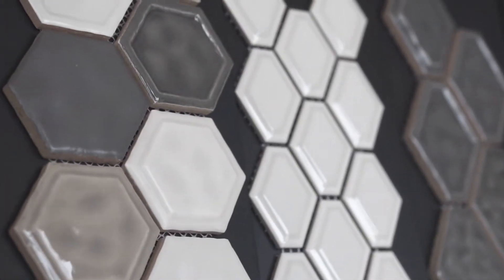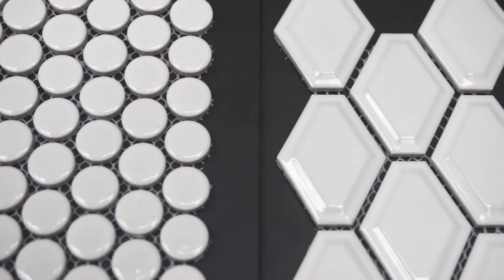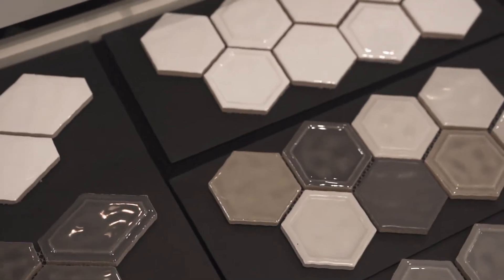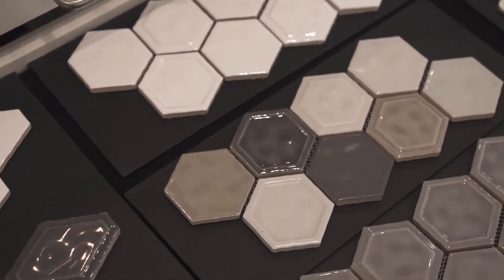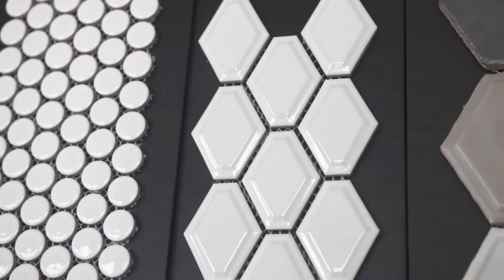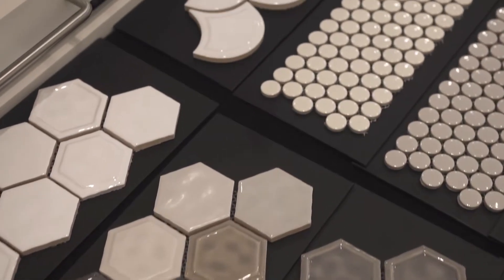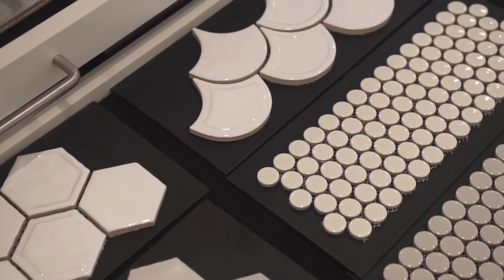3D Tile & How to Use It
3D tile can really add dimension to a simple space . This week, Stacey walks us through how to use it and what to look for.